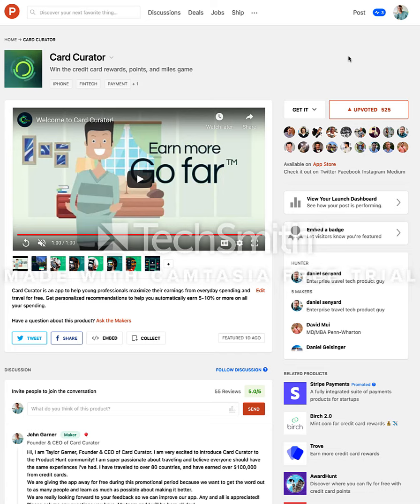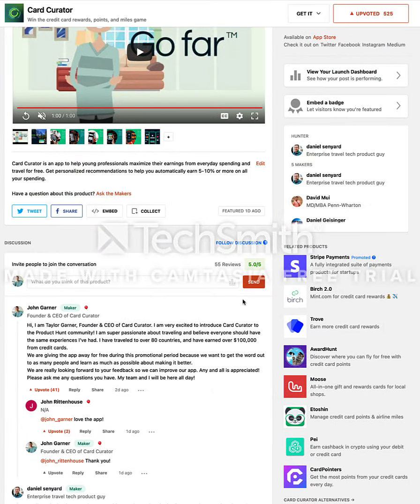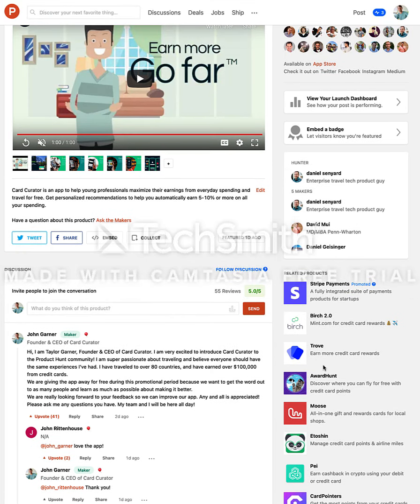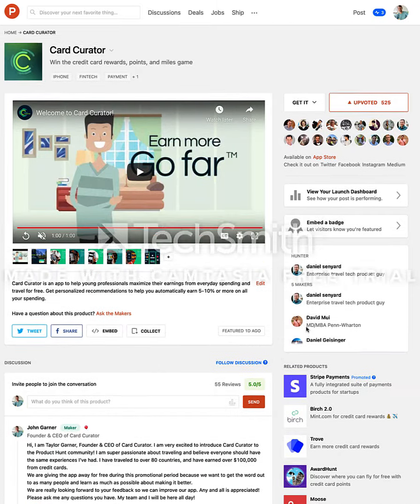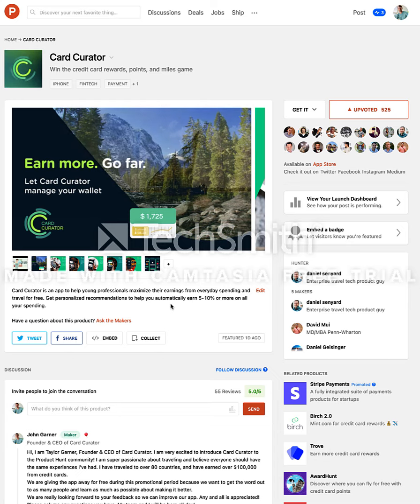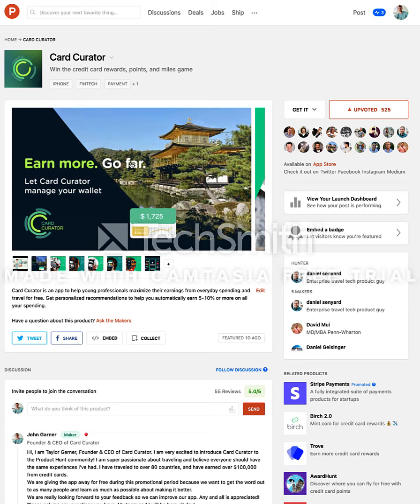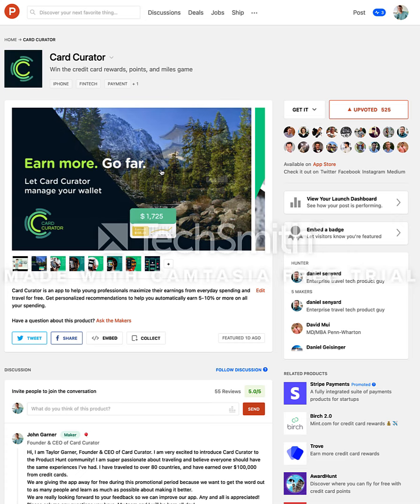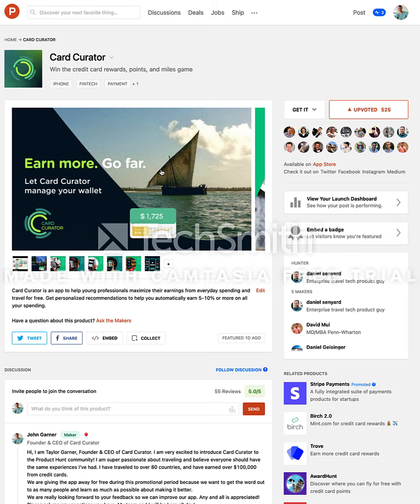Card Curator on Product Hunt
Wharton OIDD 614 Class